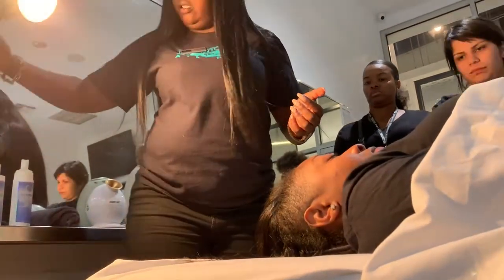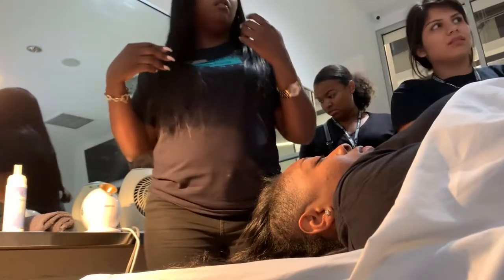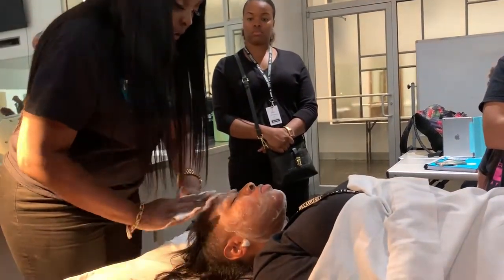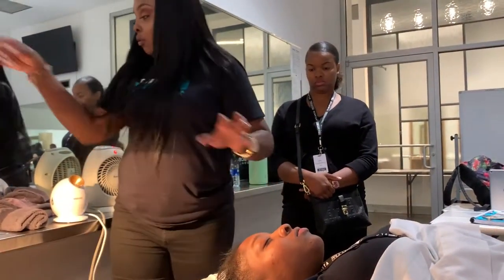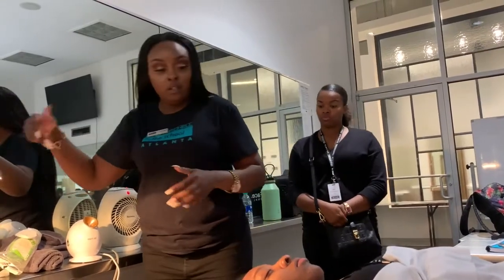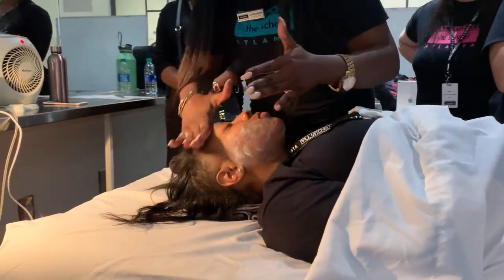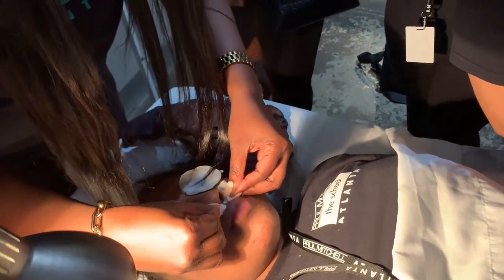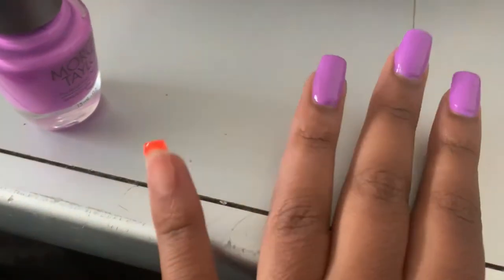WEEKLY VLOG| Spa Week, Random Cutting Seminar, Waxing & Facials PMTS Atlanta Week 8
HEY YALL! Y'all like my new intro? I decided to go with the name "NiaStudios" as my brand name. Make sure to follow on instagram for more updates on school stuff + more. This week was spa week and we also got to watch a Live Cutting Seminar by @HanzonNationATL. Im getting better at remembering to vlog y'all! im trying! Let me know what y'all think! PMTS Atlanta Week 8

✰ about me ✰
name: Jania O'Neal
age: 20
location: Atlanta
school: Paul Mitchell The School Atlanta